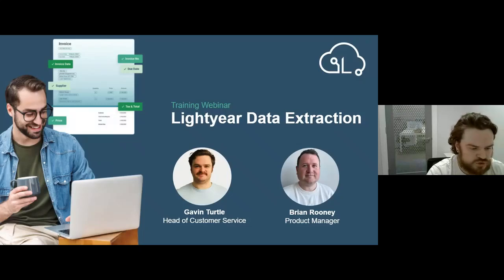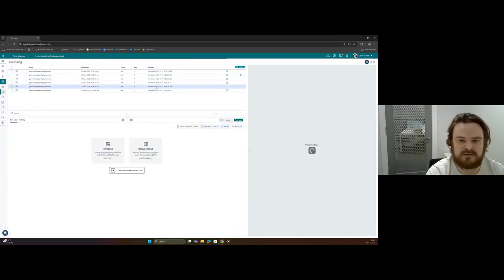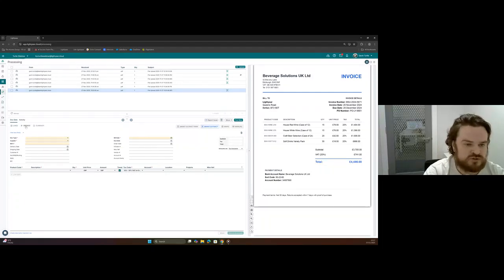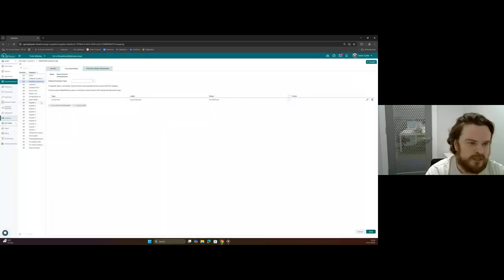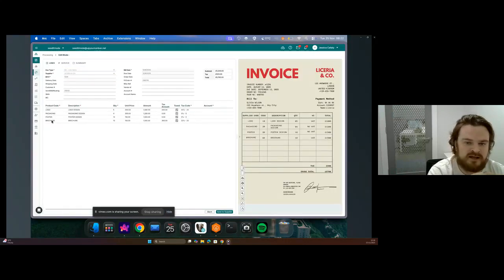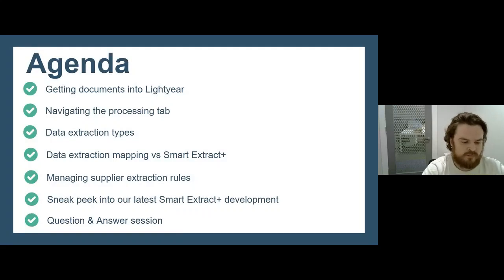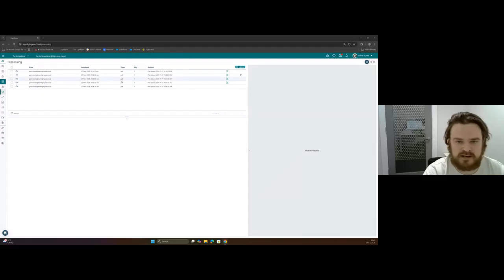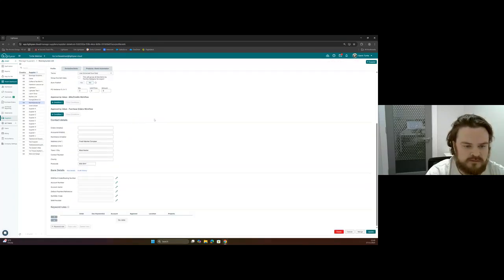Lunch & Learn: Mastering Lightyear’s Data Extraction